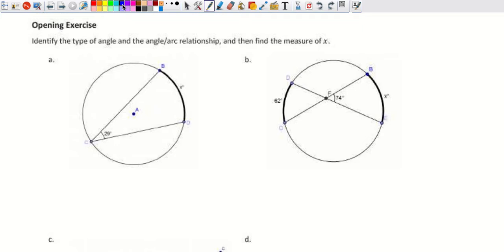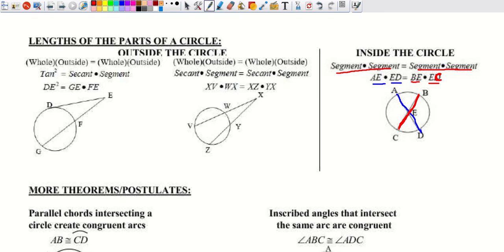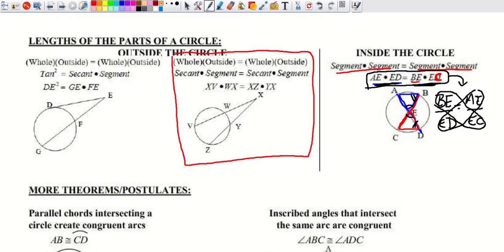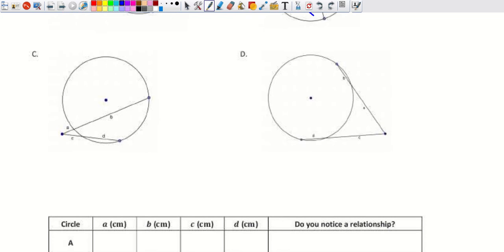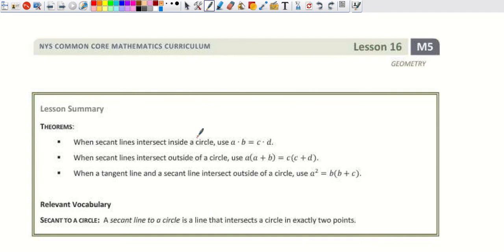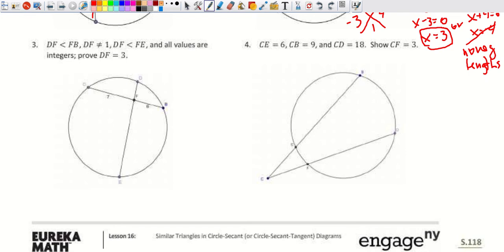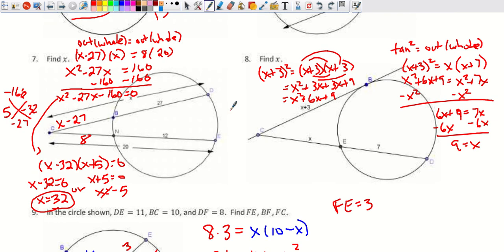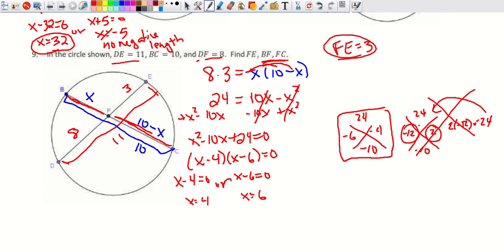Module 5 Lesson 16 Video